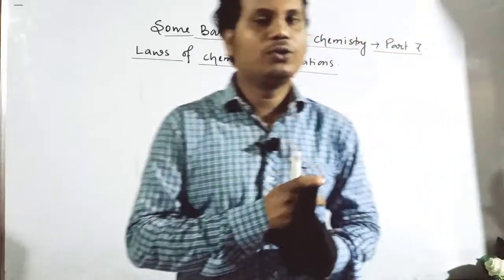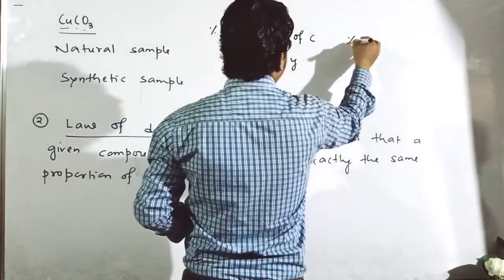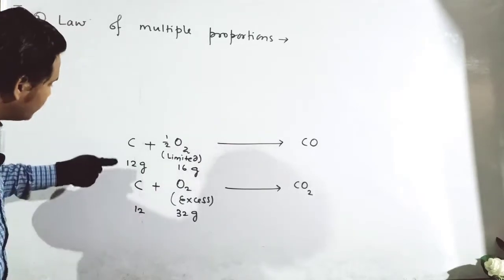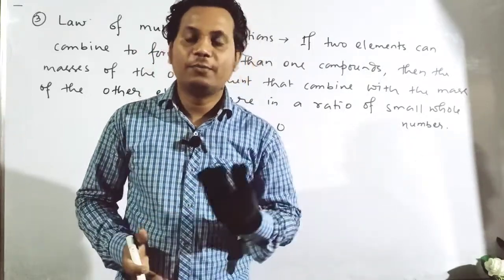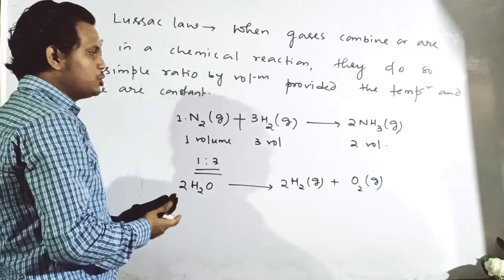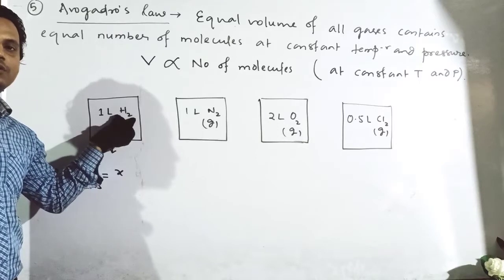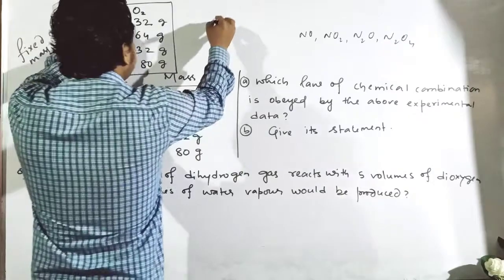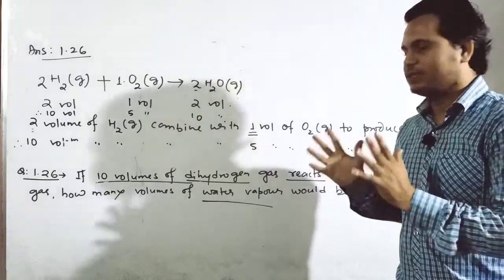Laws of Chemical combination || Some basic concept of chemistry-Part 7 || Class 11